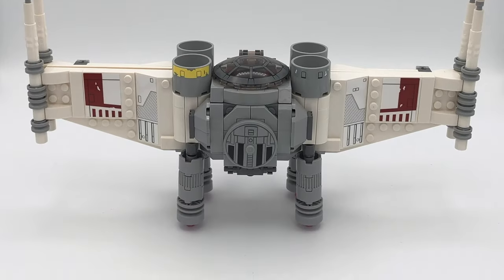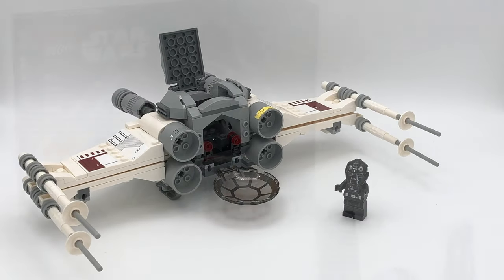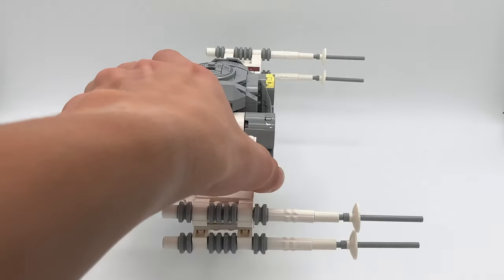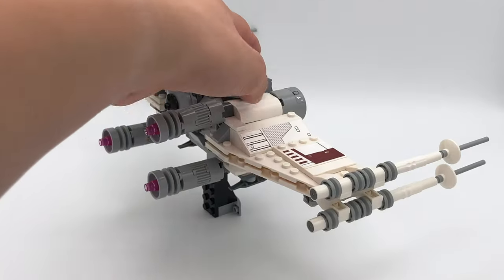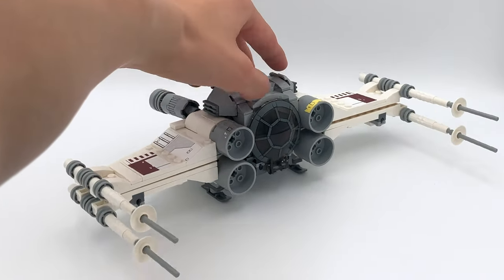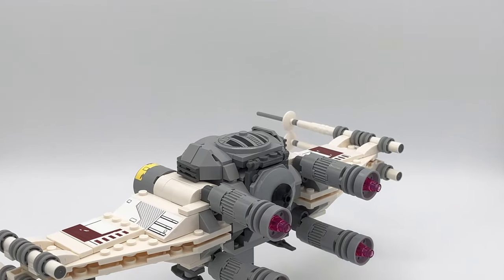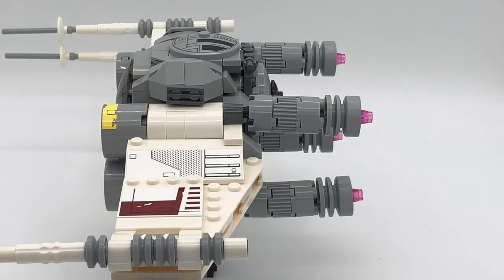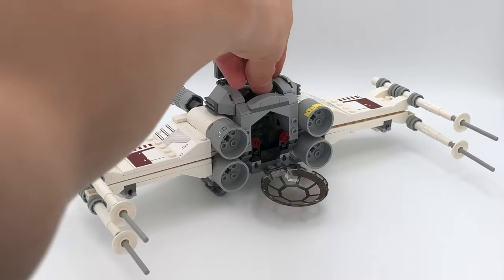I Combined a LEGO X-WING with a LEGO TIE FIGHTER!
Combining 2 Iconic LEGO Star Wars Ships! I made this before the set came out and forgot to post it lol. There will be a Sequel...